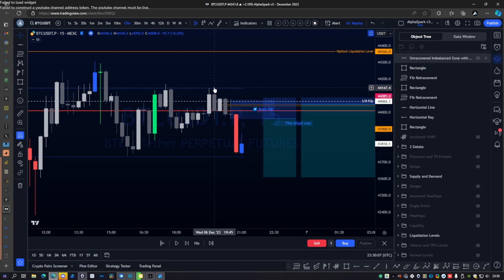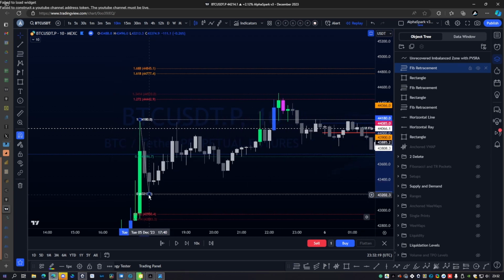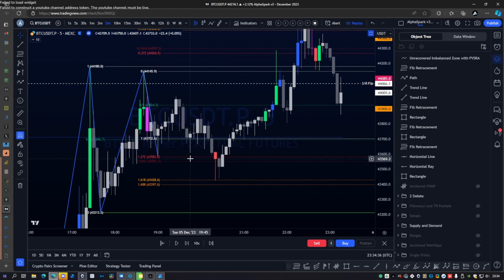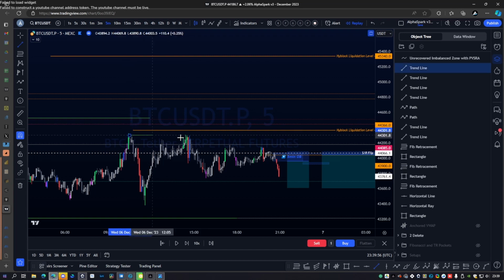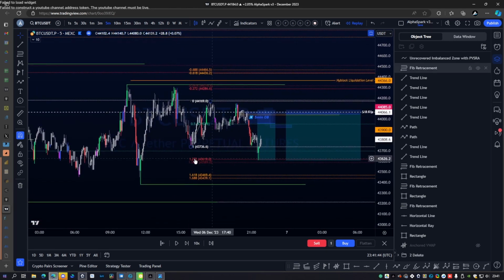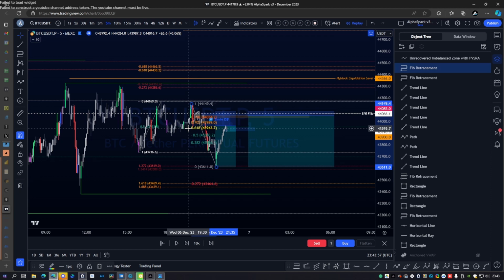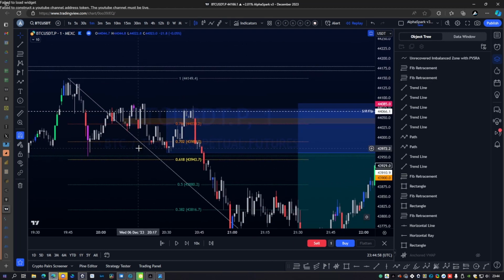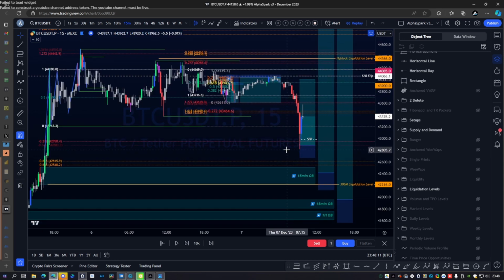A teaser of our educational Discord streams...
A small excerpt of the last private Discord stream where we discussed a technical perspective showcasing previous trades and the logic behind them, whilst also looking at next targets.

Using strategies that have proven themselves to make us successful, we are passing them on to the members of our paid section, slowly but surely training them to be independent traders in the future 👍